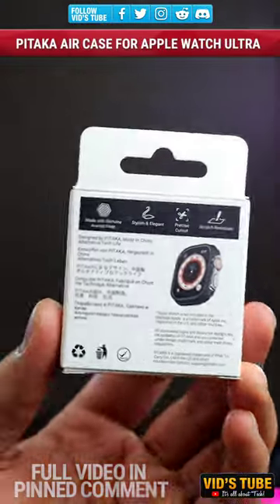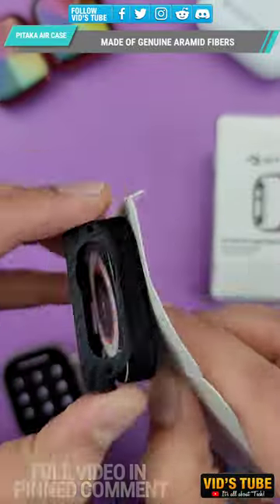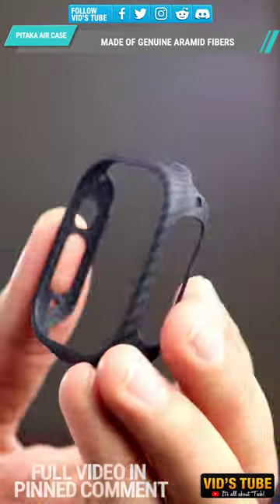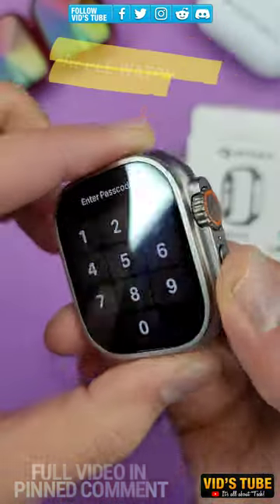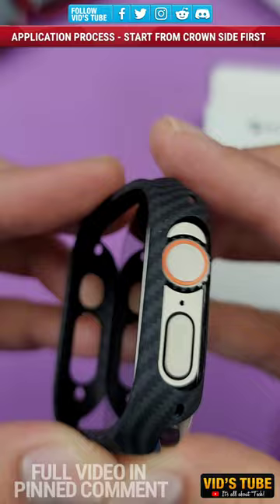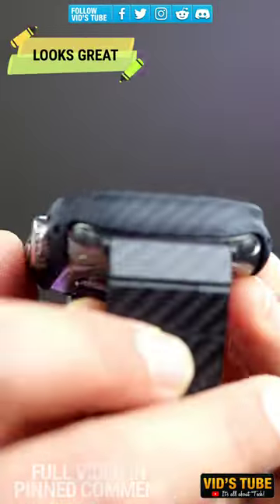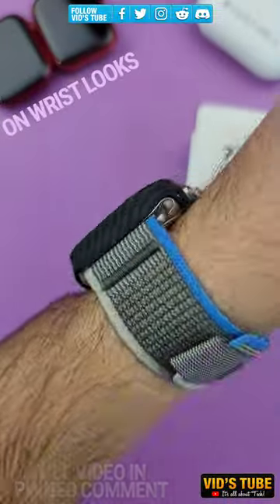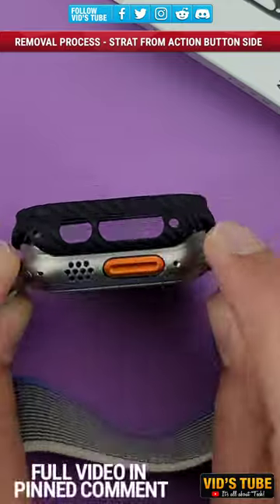The Slimmest Apple Watch Ultra 2 Case - Pitaka Air Case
This is the slimmest apple watch ultra 2 & the original apple watch ultra case from Pitaka called Air case. This case is made out of genuine aramid fibers which are very strong & heat resistance, this case is also available for previous apple watches like apple watch series 8, series 7 & previous series 6, series 5 and more check out the full video of this Pitaka Air case to learn more about the case & other products

✳️CHECK OUT HOT 🔥 DEALS FOR PITAKA ACCESSORIES:
▶️Pitaka Amazon Store